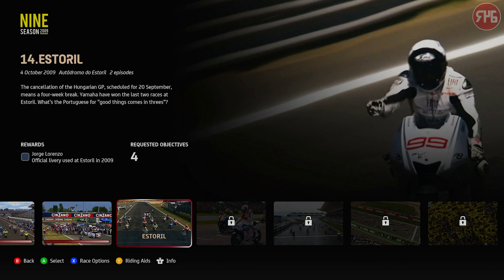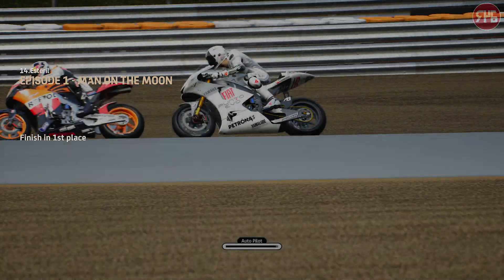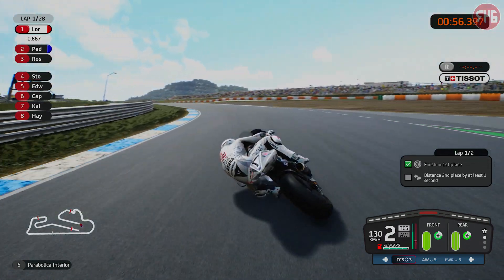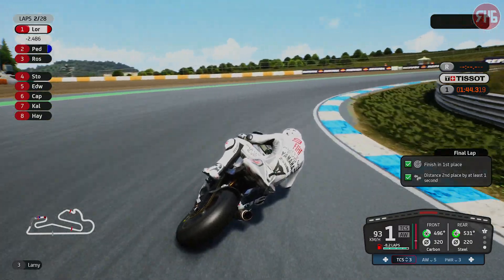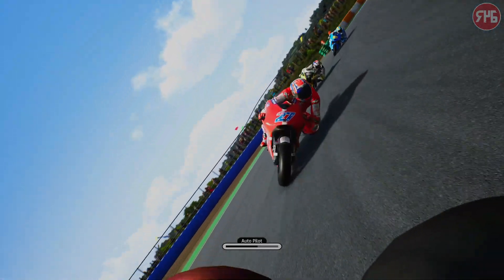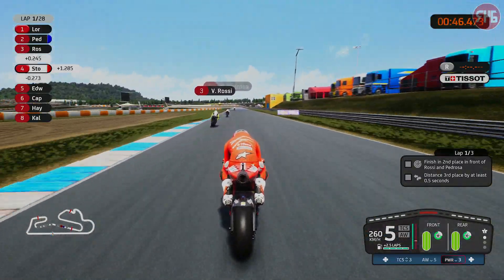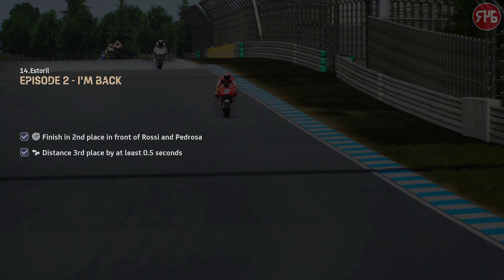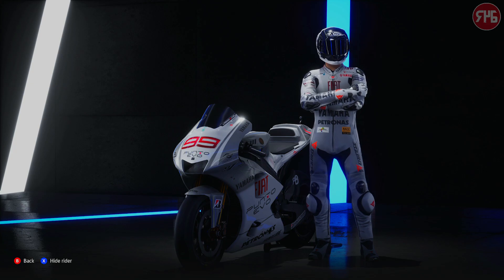MotoGP 22 | NINE Chapter 14: Estoril!!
Time for Estoril in chapter 14 of NINE!!